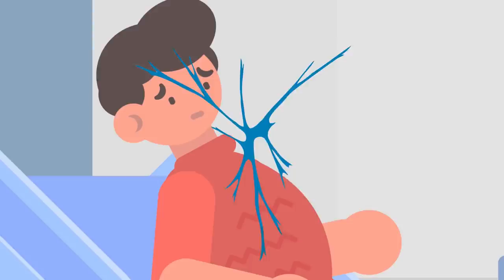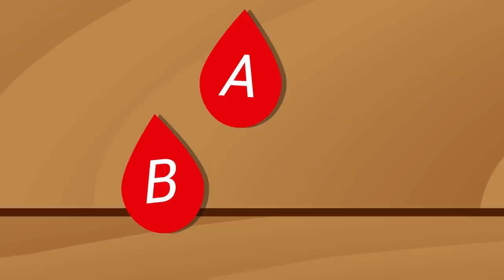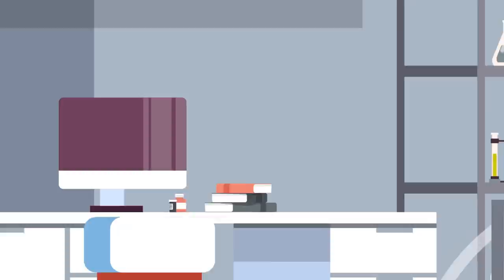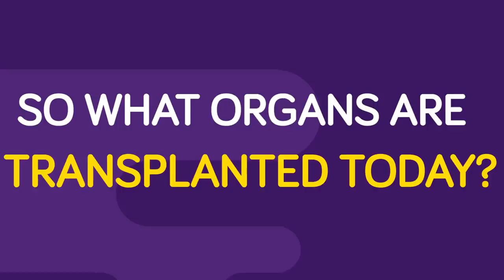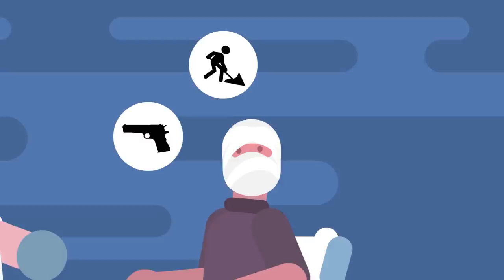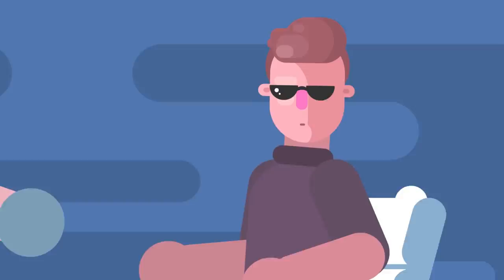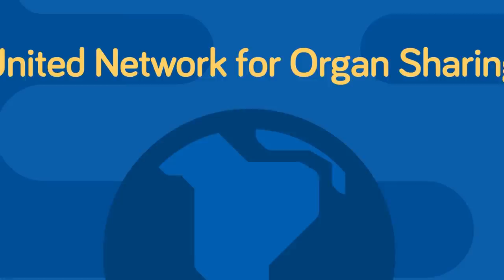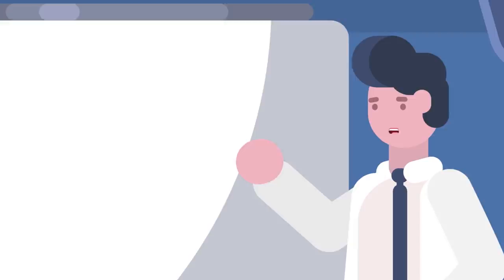This is What Happens When You Donate Your Organs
You're finally ready to get behind the wheel, and one of the things you must decide before getting your license is if you will be an organ donor or not. You may have heard rumors that if you are an organ donor doctors won't work as hard to save you, but in today's new exciting video we promise you will see the real meaning of being an organ donor. Watch now!